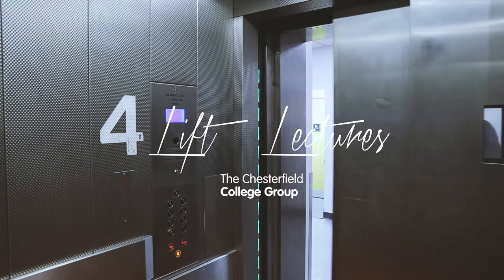Lift Lectures - Ron Middleton and exploding jet engines in a room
The challenge - deliver a lecture in the time it takes to get to the top floor and back again. In this Lift Lecture construction lecturer Ron Middleton discusses his work on building a room to contain jet engine explosions. Interested in our uni level construction courses?